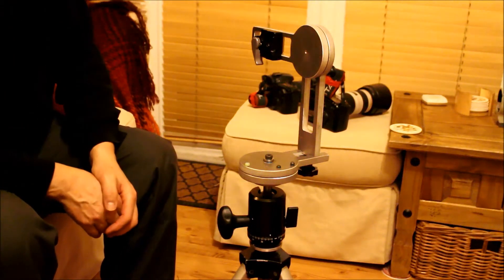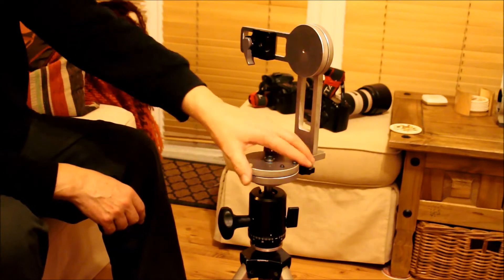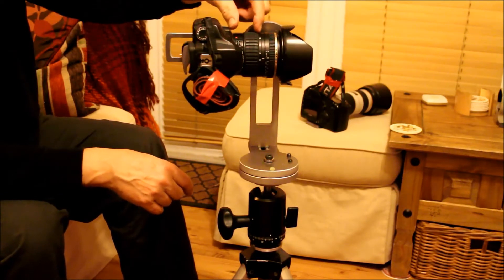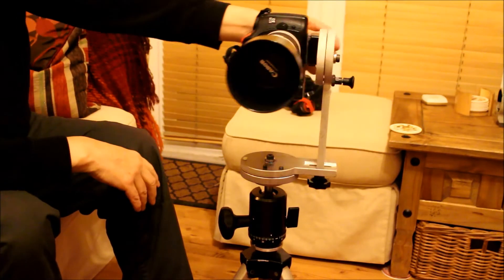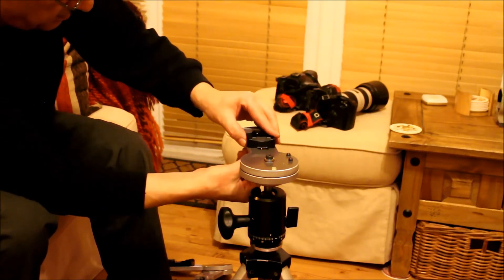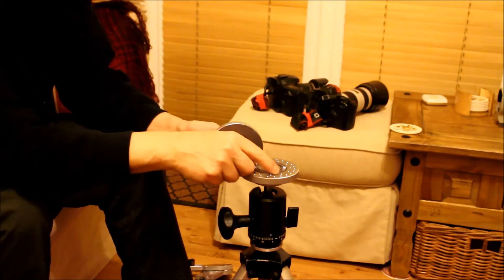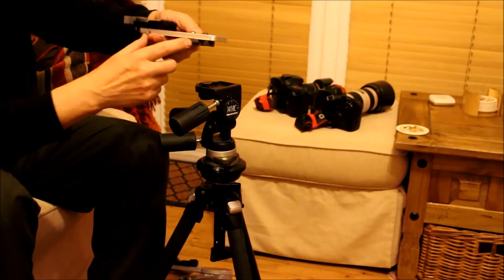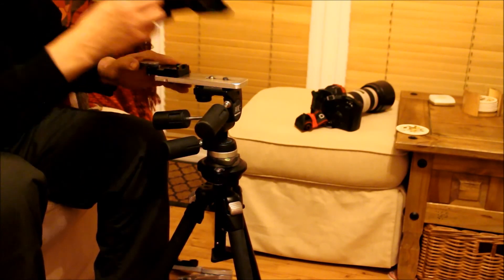Heavy duty nodal head /gimble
with extra footage of a nodal plate on a 3 way head